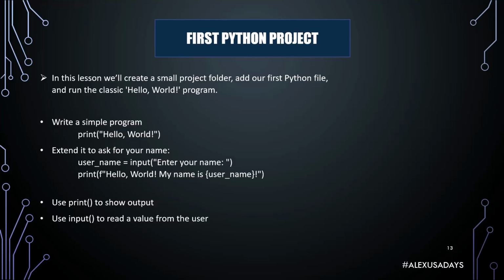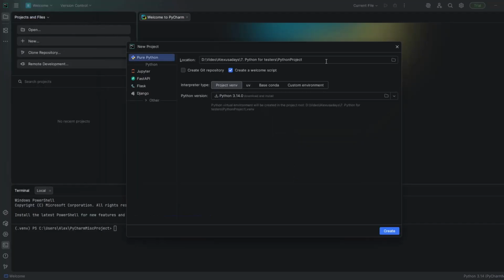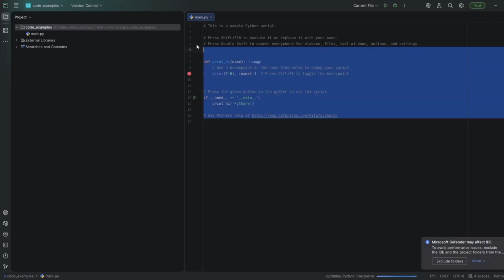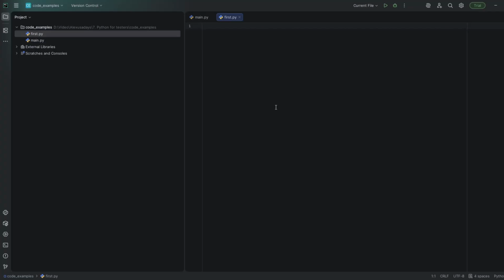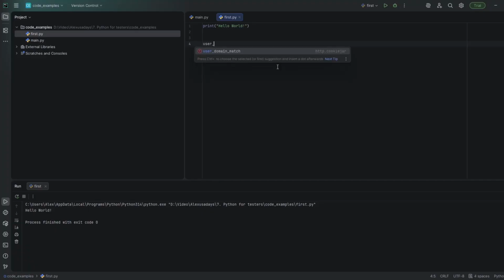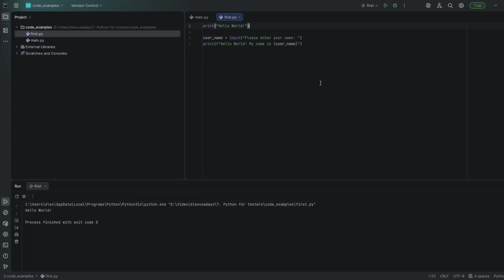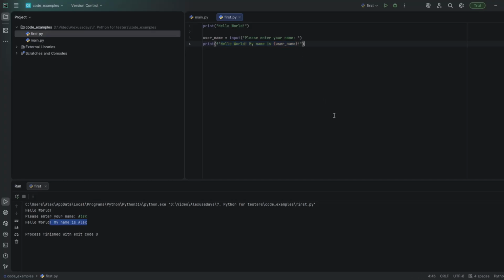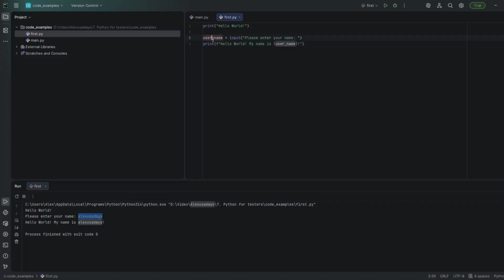Python For QA - Creating Your First Project in Python - Part 4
In this lesson we’ll create a small project folder, add our first
Python file, and run the classic 'Hello, World!' program.